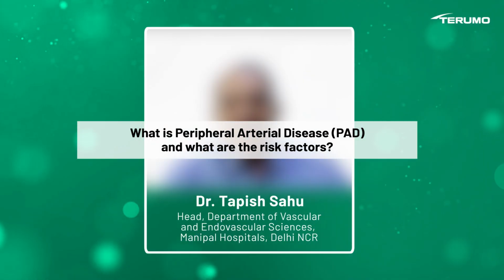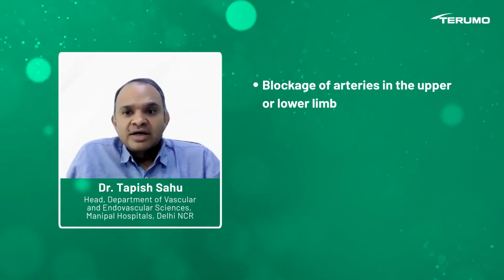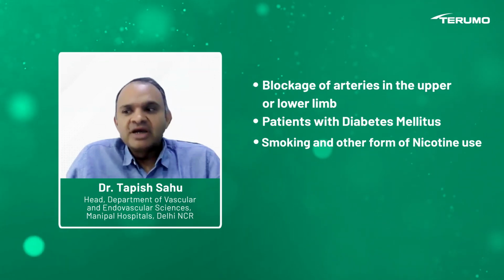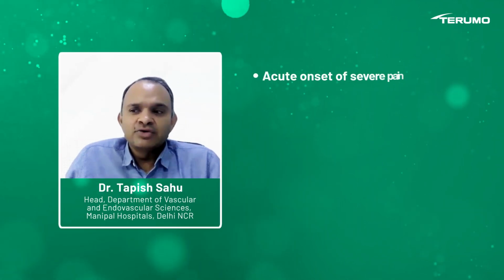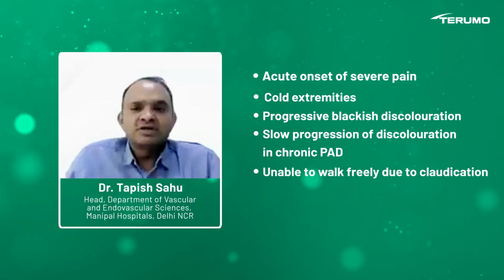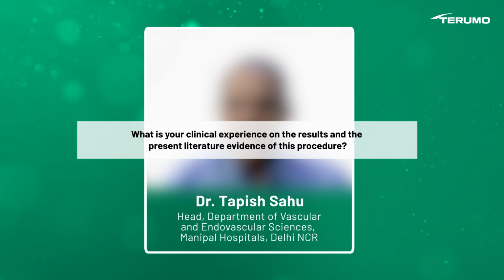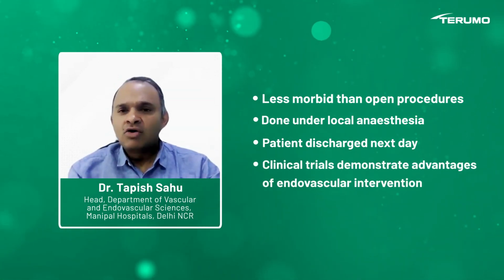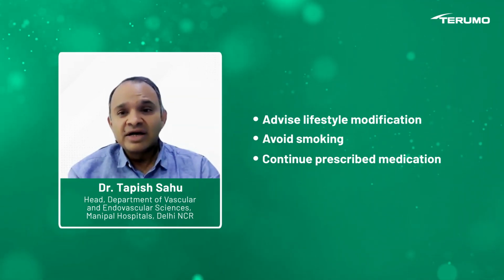Fireside Chat with Dr. Tapish Sahu